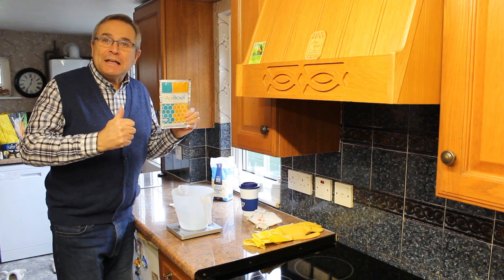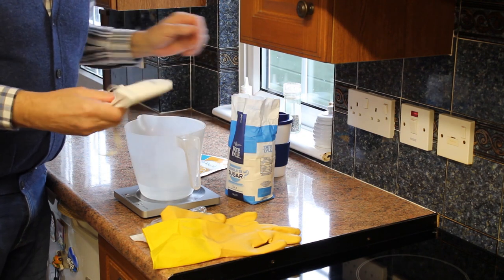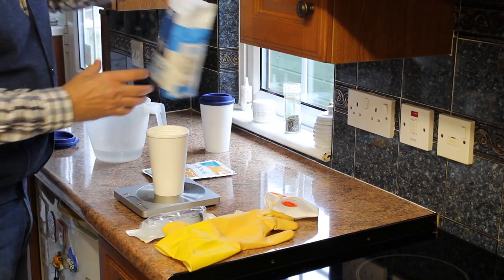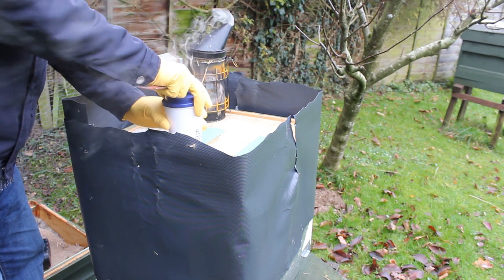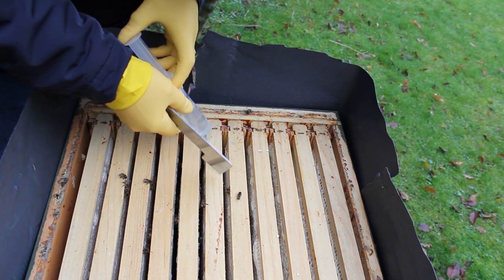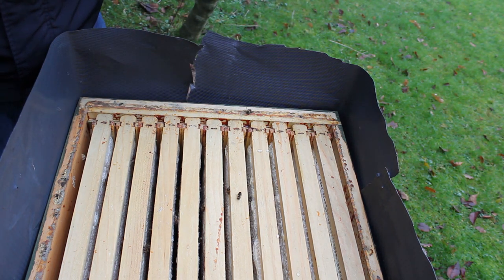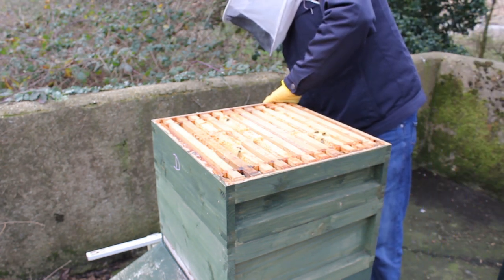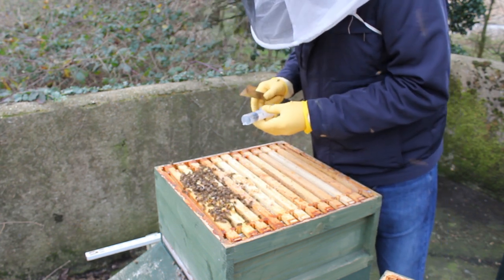Beekeeping UK Mite treatment Api-Bioxal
January mite treatment 5c , complete video on how to treat with Api-Bioxal this should be done when there is a broodless gap. Come with me and look in some hives and treat with Api-Bioxal.